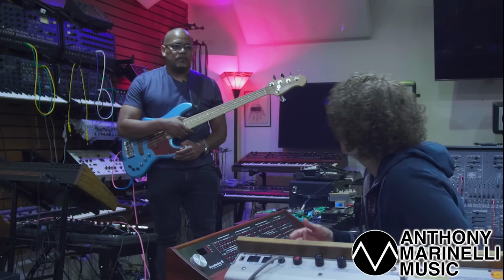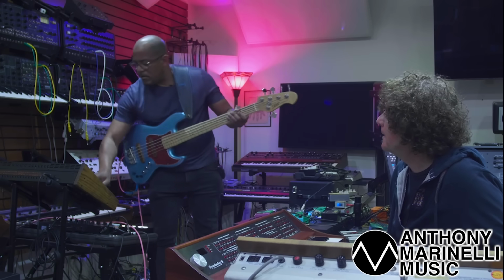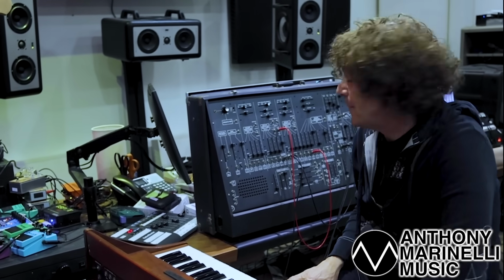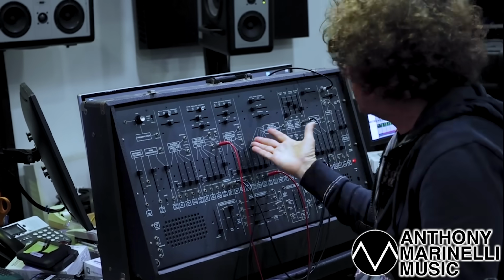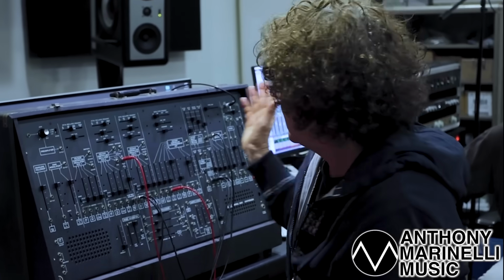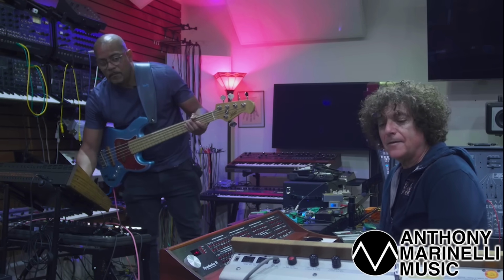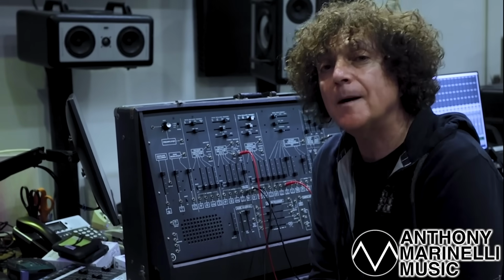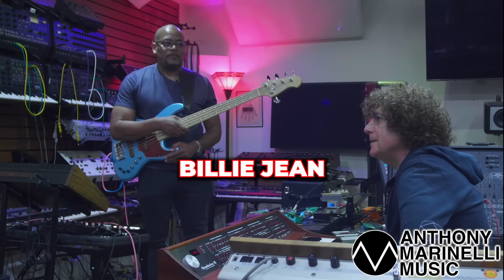MJ's Billie Jean Bass - It’s 4 Instruments!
🎛️ *Think Like a Synth* Learn the exact method I've used for decades on hit records & films

📬 *Mailing List* Sign up to our mailing list and be notified about what we've got planned for the future.

In this video I demonstrate how the bass sound on “Billie Jean” from Michael Jackson’s Thriller album is actually 4 different instruments playing at the same time. I’ll show you how I programmed 3 different synthesizer instruments for the album (originally performed by Greg Phillinganes) and the 4th instrument (electric bass guitar originally performed by Luis Johnson) is demonstrated by Ernest Tibbs.

In this series Anthony breaks down some of the most icons synthesizer patches that he programmed for Michael Jackson’s Thriller

Anthony's musical touch as both composer and performer is connected with some of the most influential creative minds over the last 40 years. He’s composed and conducted original orchestral scores for over 80 feature films including Young Guns, Internal Affairs, The Man From Elysian Fields, 15 Minutes and  Planes, Trains & Automobiles, been commissioned by the Los Angeles Philharmonic for his symphonic work "In the Family Way", written over one thousand TV commercials in a myriad of musical styles, co-founded Levels Audio Post (LA's premiere post production facility) and performed and arranged on big-box-office films and influential hit records such as Michael Jackson's Thriller.

His extensive work as a young arranger, orchestrator and performer for Quincy Jones, Jack Nitzsche, Lamont Dozier, Arthur Rubenstein and Giorgio Moroder was vital in launching his own career. His early years pioneering modular analog synthesizers along with his wide-ranging music scholarship positioned Anthony at the center of the music technology revolution. He attended the University of Southern California School of Music as a piano and composition major.

*ABOUT ANTHONY*